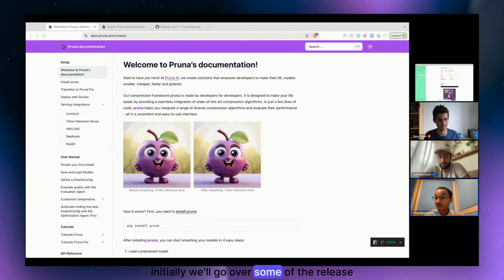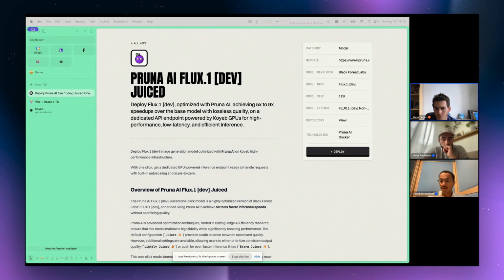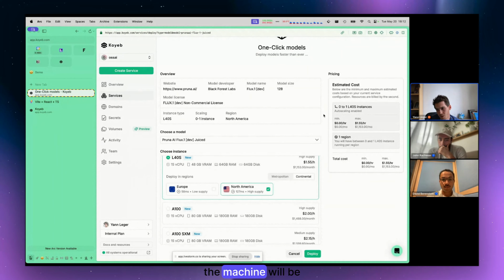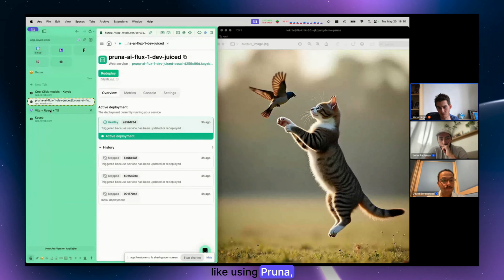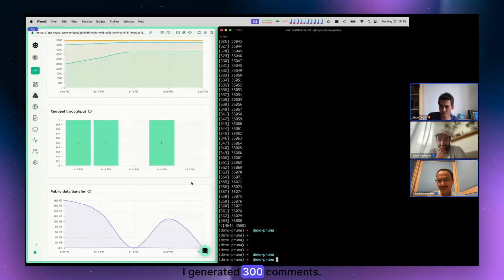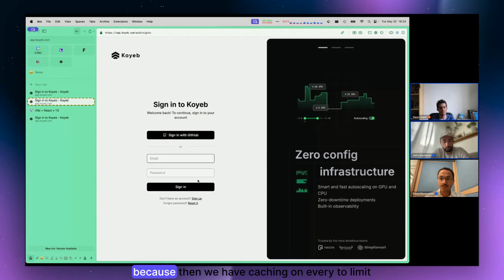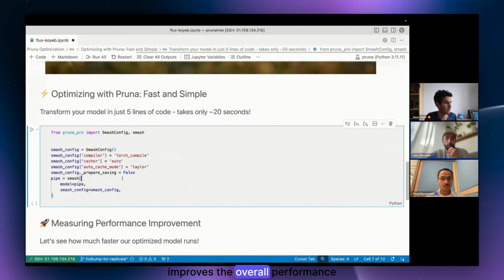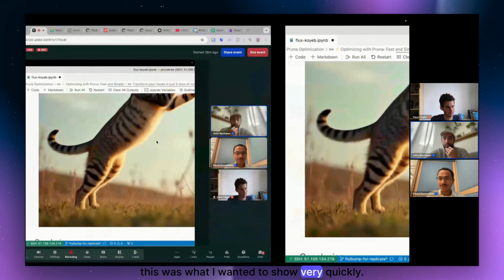Deploy 3x Faster FLUX.1 [DEV] for Image Generation on Koyeb with Pruna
Supercharge Your Inference Time with Just One Click!

Koyeb delivers blazing-fast infrastructure, empowering you to deploy models across GPUs, CPUs, and Accelerators in minutes.

Pruna is the AI Inference Framework built to unlock maximum efficiency and productivity gains for any ML team.

What you'll see:

How to go from model to lightning-fast inference with just one click
Best practices for scaling high-performance AI workloads
Insights from the founders themselves!
Featuring:

Yann (Co-founder at Koyeb)
John (CTO & Co-founder at Pruna)
Don't miss this opportunity to boost your AI game — faster deployments, smarter inference, zero hassle.

Enjoy the Quality and Efficiency!

Why Pruna AI?
Pruna provides a model optimization framework that enables the delivery of faster, more efficient models with minimal overhead, making the AI solutions smaller, cheaper, faster, and greener.